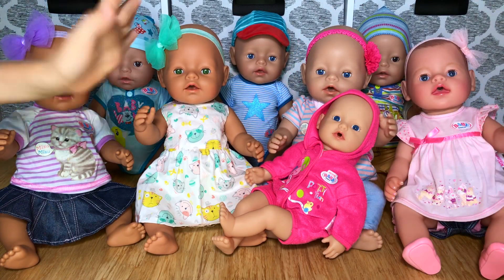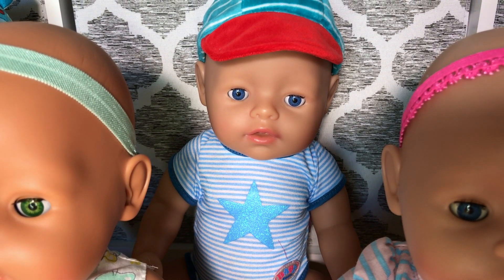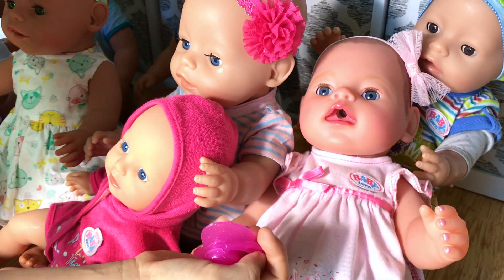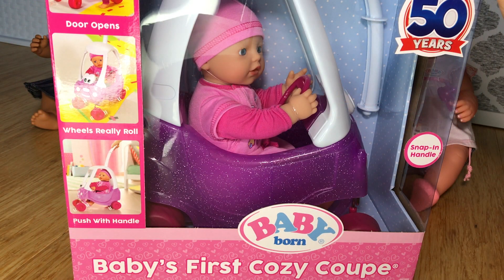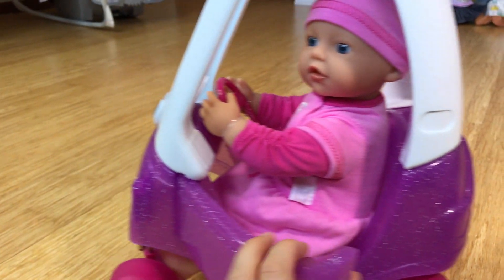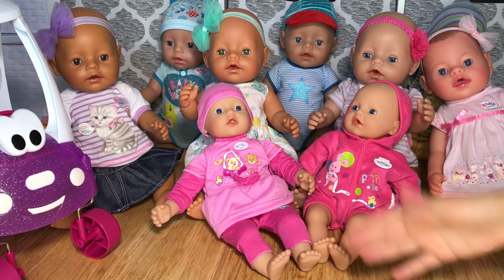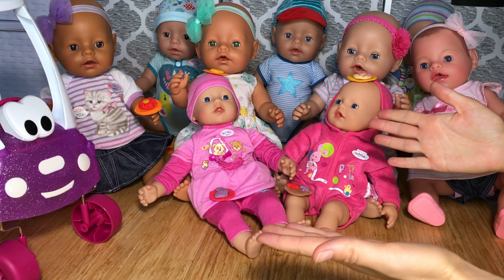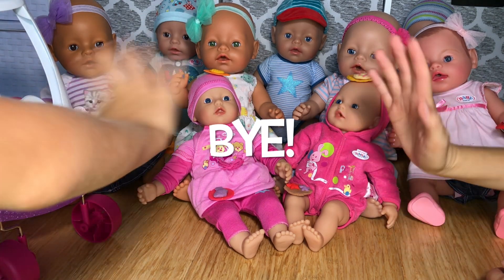Baby Born Collection Surprise! 🤩Baby's First Cozy Coupe + New Baby Born Doll!? 😃Yay! 🤗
🌺Aloha Baby Dolls Is A Fun Family Friendly Channel!
🏝We Live in Hawaii & Love To Play With Baby Dolls! And We Enjoy Making Fun Videos For You!